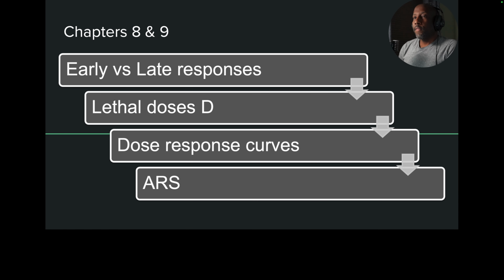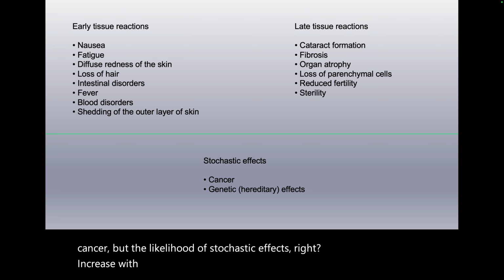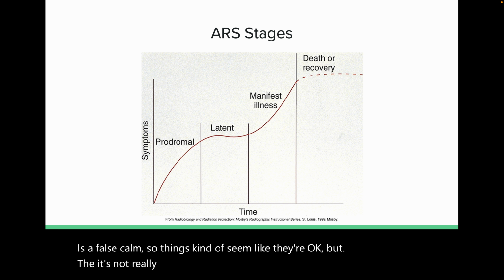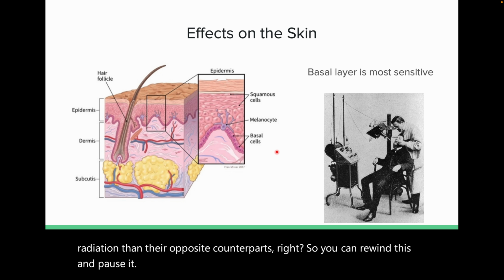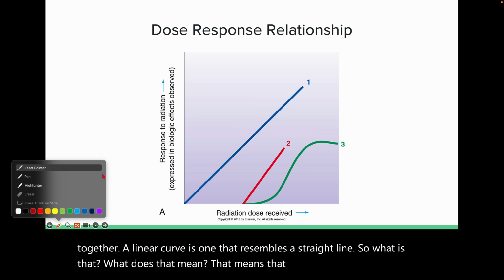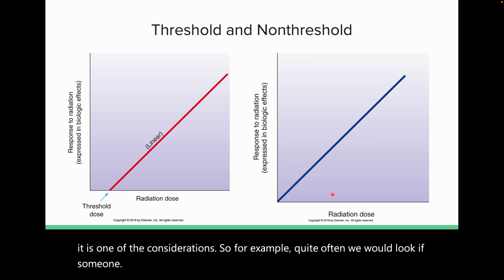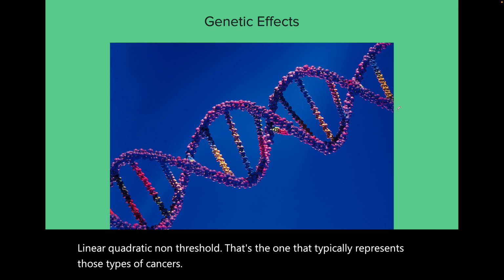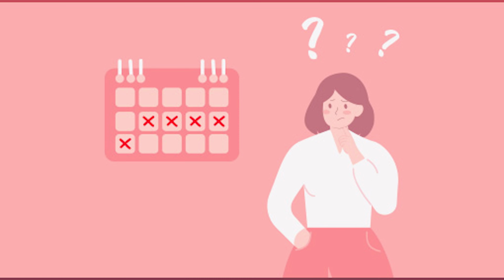Chap 8 & 9 Radiation Protection